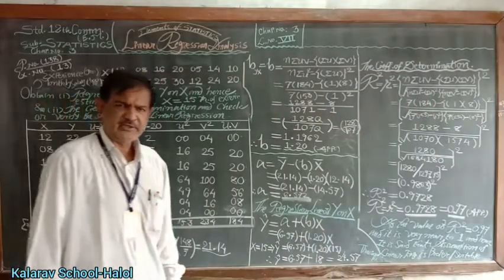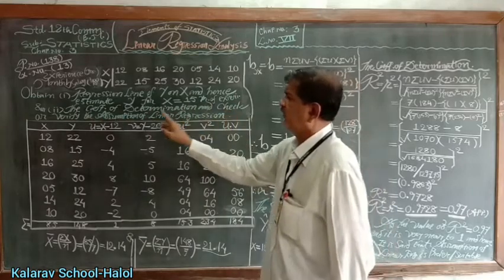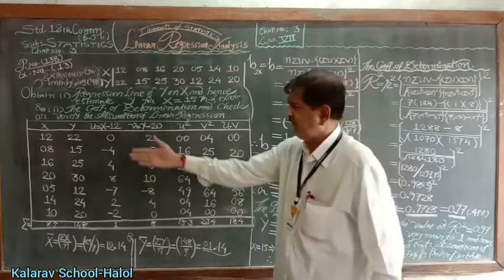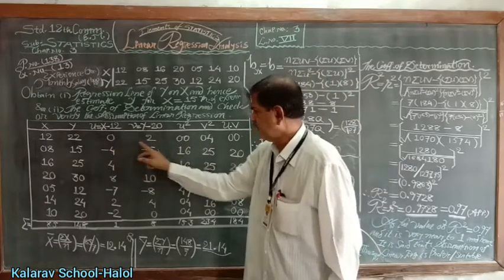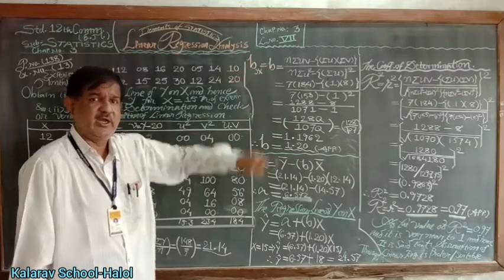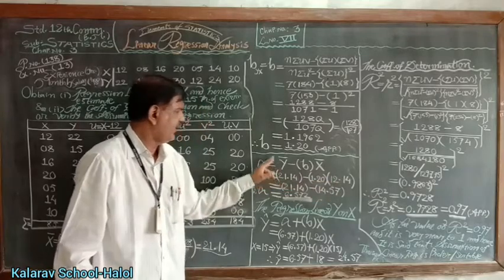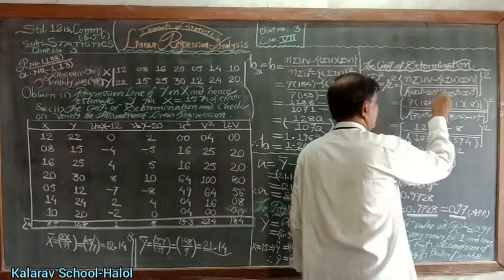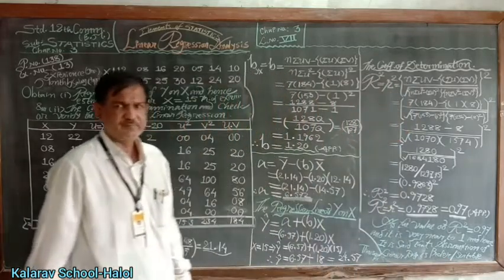12th Com EM Stats Ch 3- pg 138 Ex 13 Part-7